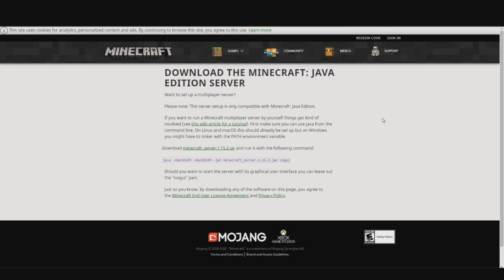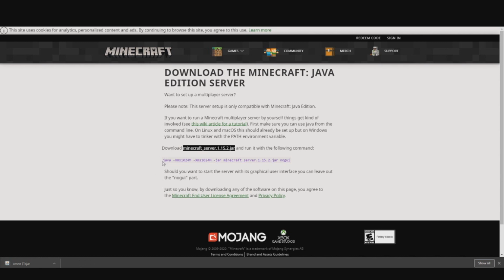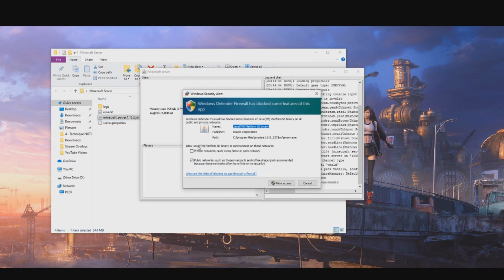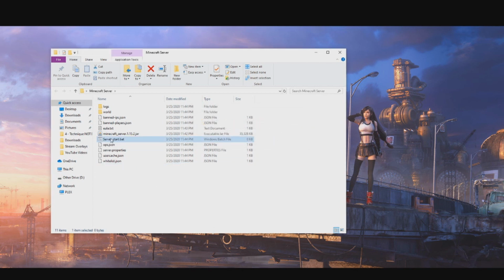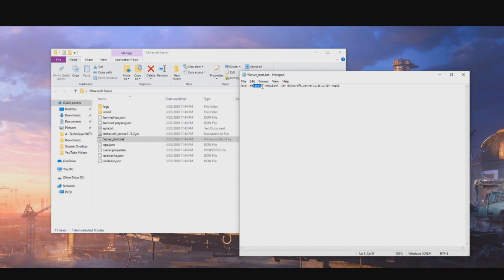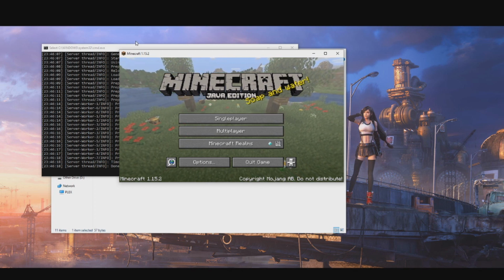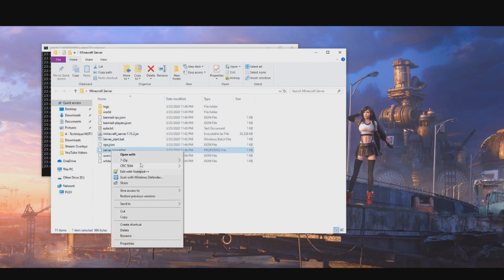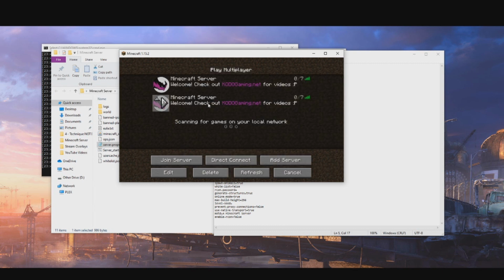Setting up a Minecraft Server - version 1.15.2+ | March 2020